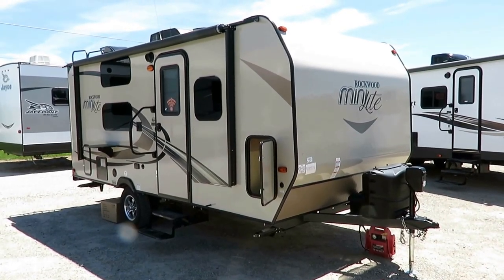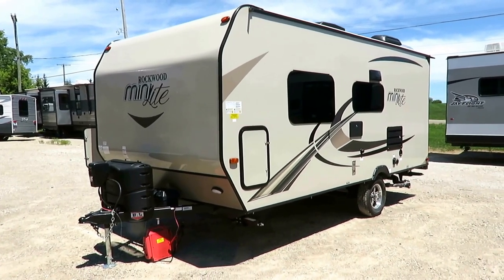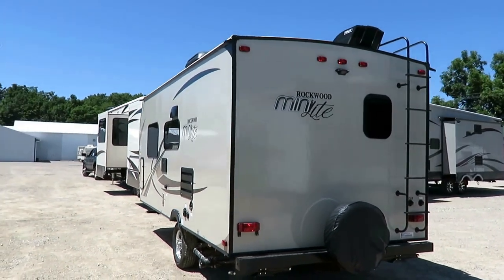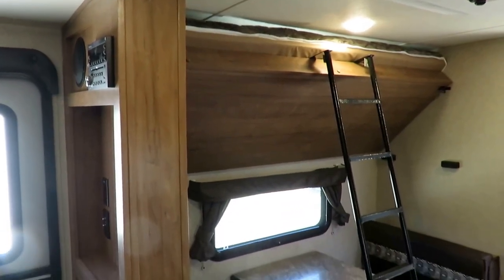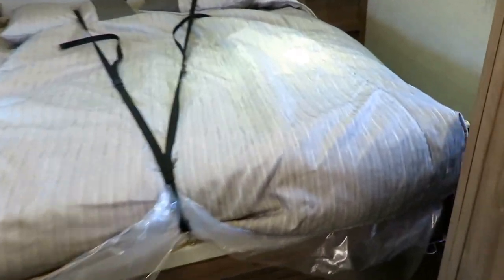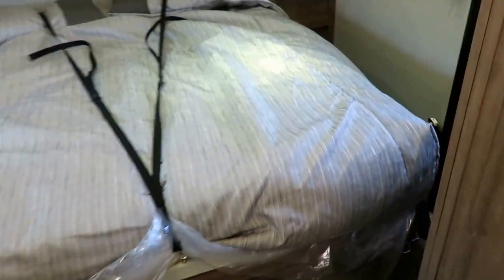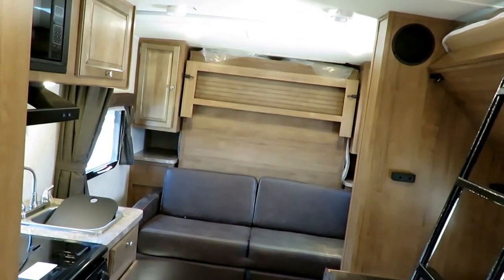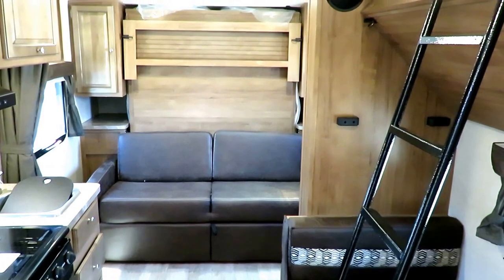(Sold) HaylettRV - 2018 Rockwood 1902/1905/1905BH Mini Lite Murphy Bed Single Axle Travel Trailer